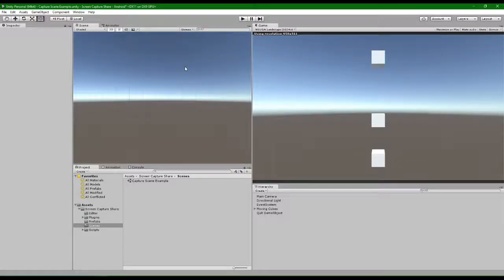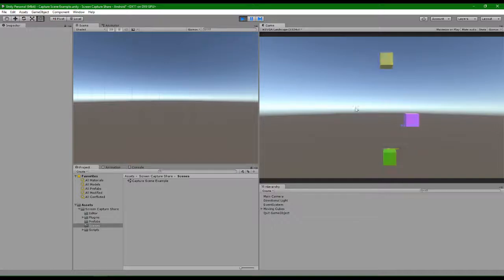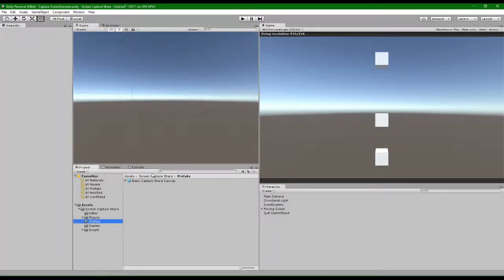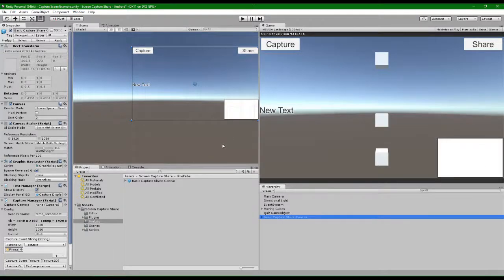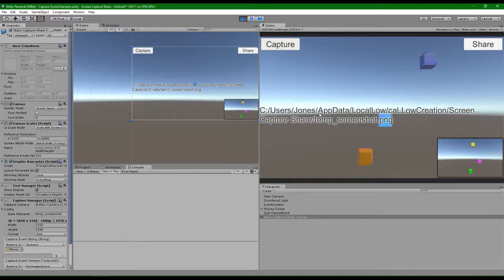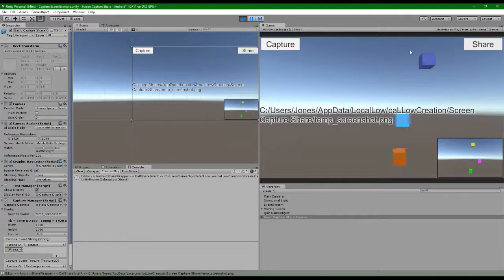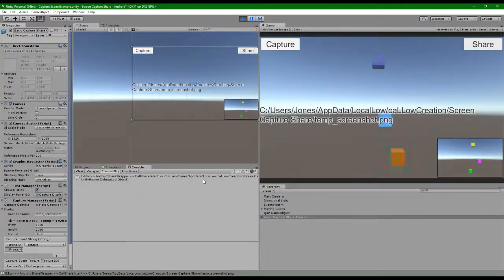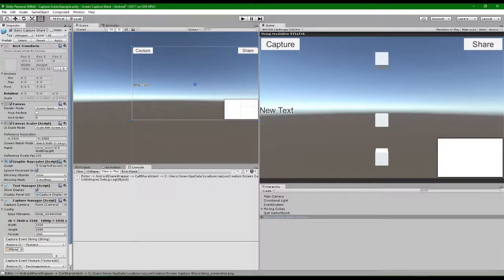Getting Started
Password Protector

Create assets that require passwords? You NEED Password Protector. ONLY $5!